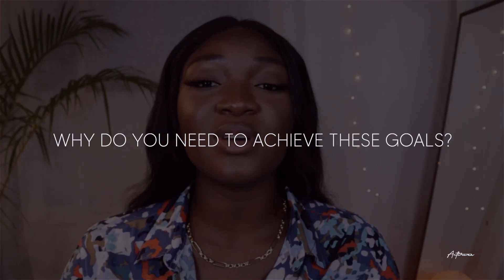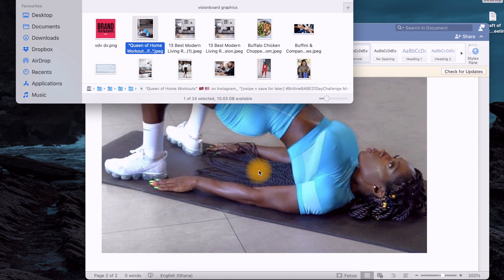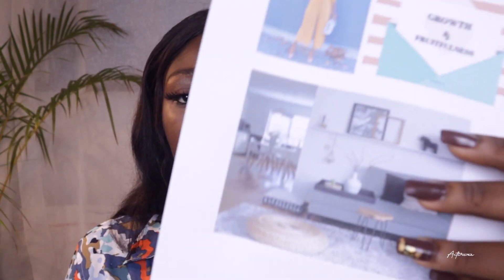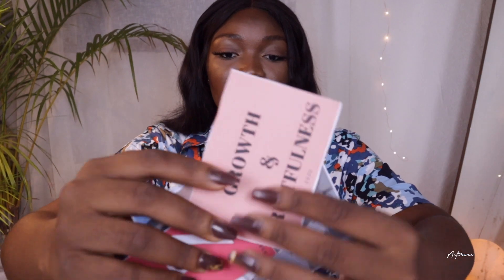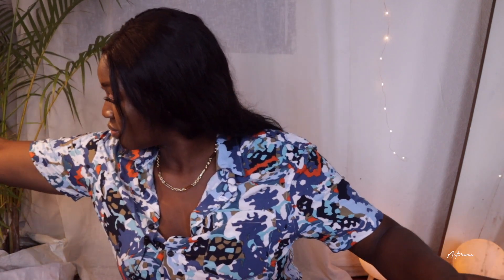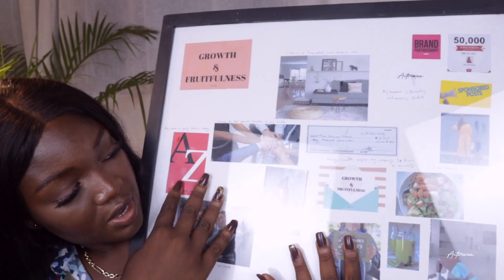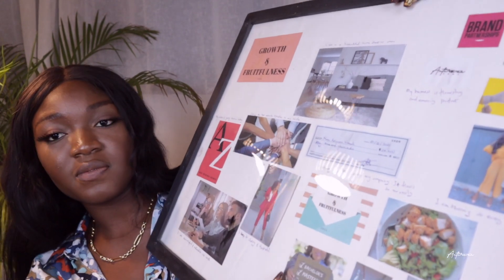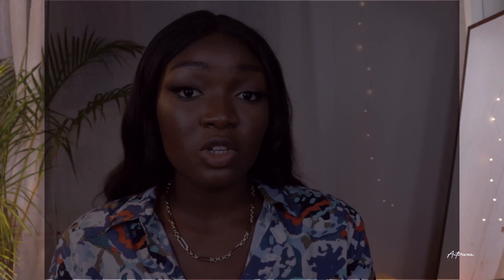HOW TO MAKE A VISION BOARD THAT WORKS 2022 | MY 2021 VISION BOARD | 5 Highly Effective Steps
If you have been postponing creating your vision board, this is a sign. I'm sharing 5 effective steps to making a vision that actually works as well as a sneak peek of my 2021 vision board.

In the spirit of new year, YOU MAY ALSO LIKE THESE VIDEOS;

//CAMERA GEAR
o My Camera
o My Microphone
o Vlogging Microphone
o My lens
o My Lens Adapter
o My Lights
o Colorful LED bulbs (remote control)
o SD Card
o My tripod
o My vlogging tripod